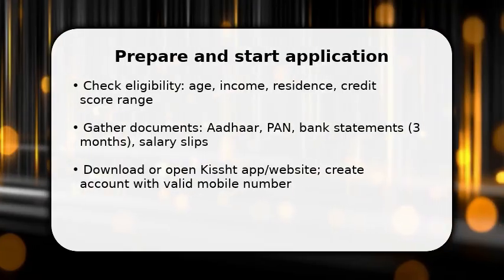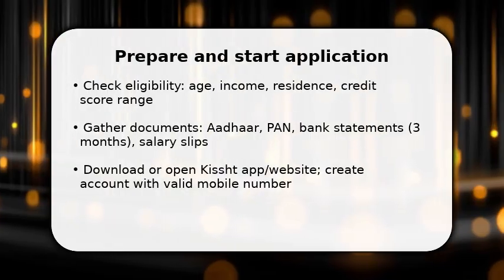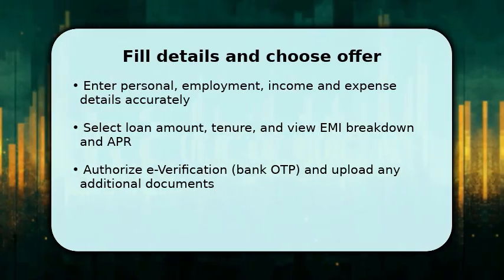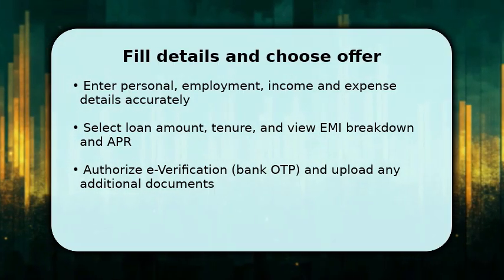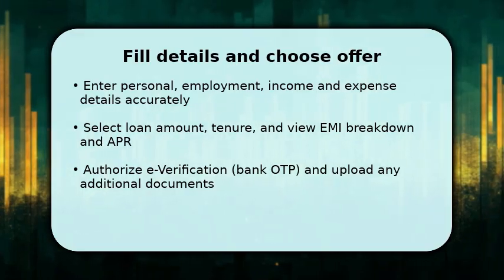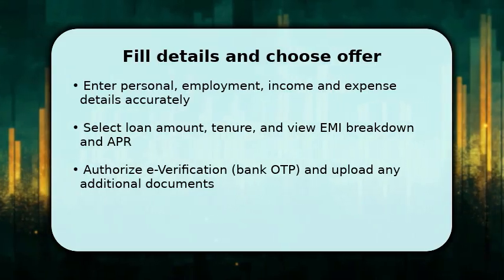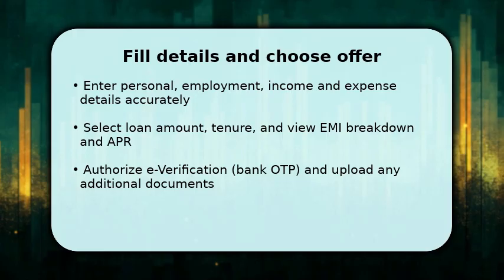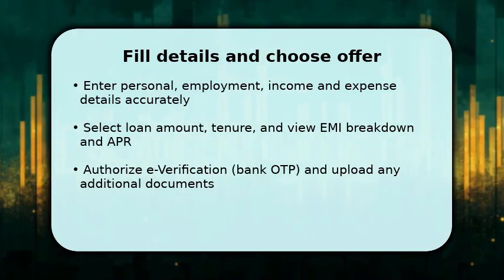How to Apply Kissht Personal Loan - Step by Step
Discover the straightforward process of applying for a Kissht personal loan. This video guide takes you through each step, ensuring that even first-time borrowers can easily navigate and complete their application with confidence.